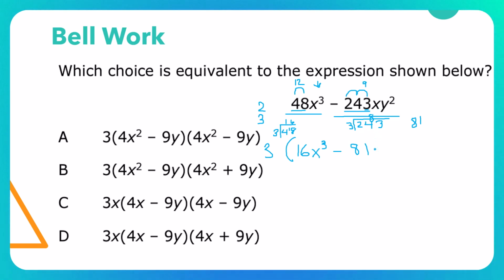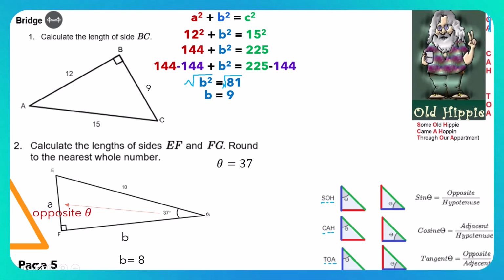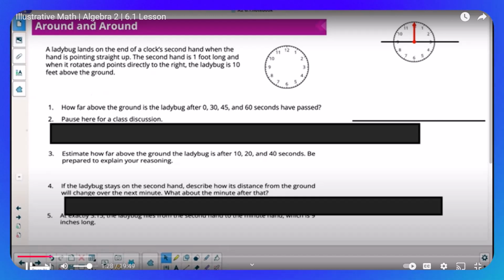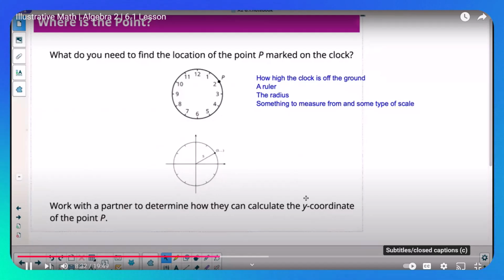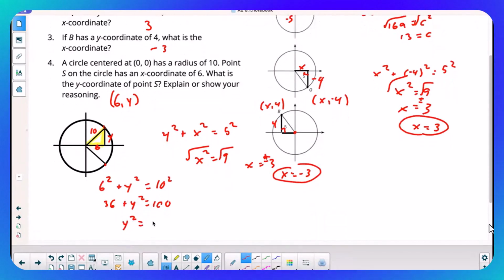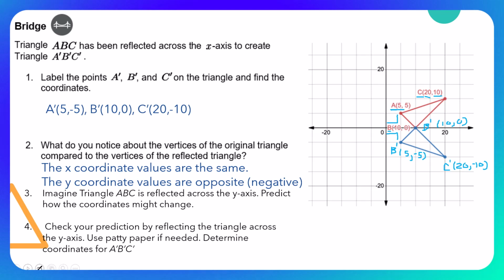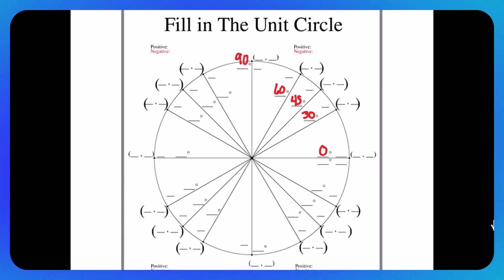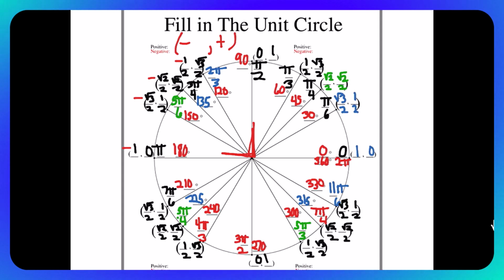Unit 8 Lesson 1